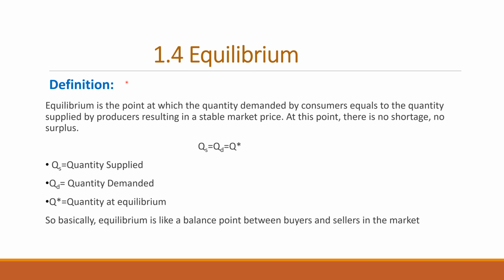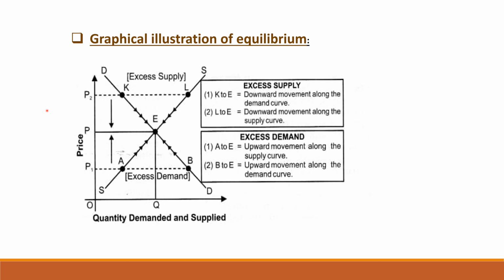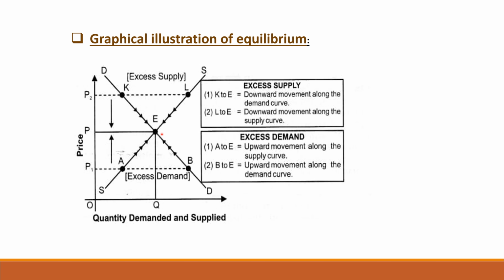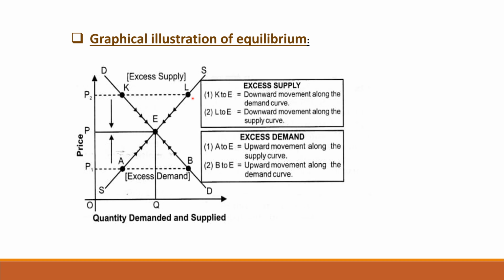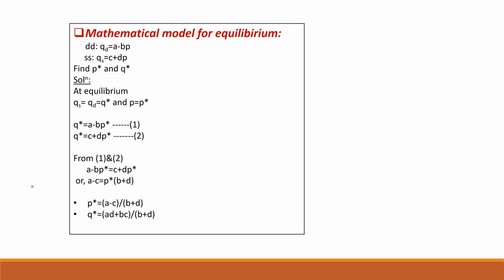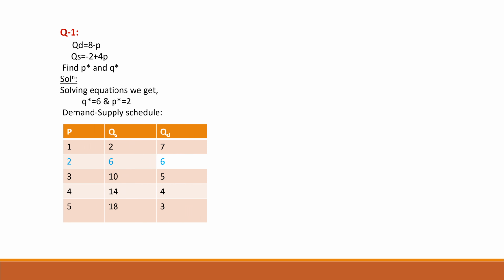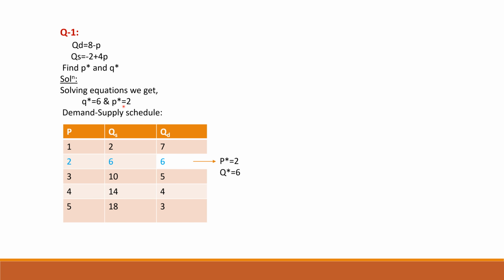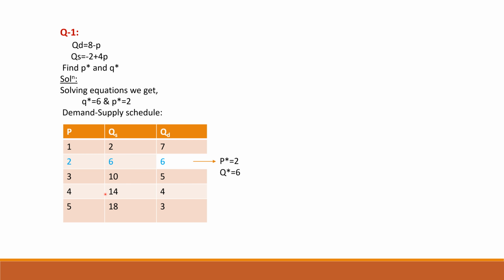Course Title: Principles Of Economics Chapter-1 ( Demand, Supply And Equilibrium) Topic: Equilibrium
This video is from the course Principles of Economics, Chapter 1: Demand, Supply, and Equilibrium.
Here, I explain the concept of equilibrium in economics—including the definition, graphical illustration, mathematical model, and a numerical example—so that you can easily understand how demand and supply interact to determine price and quantity in the market.

★★Topics Covered in This Video:

1.Definition of Equilibrium

2.Graphical Illustration (demand and supply curves)

3.Mathematical Model of Equilibrium

4.Solving for Equilibrium Price and Quantity

5.Numerical Example with Demand-Supply Schedule

📚 This is especially useful for students studying economics, business, or anyone curious about how markets work!

Your support will motivate me to create more helpful content!